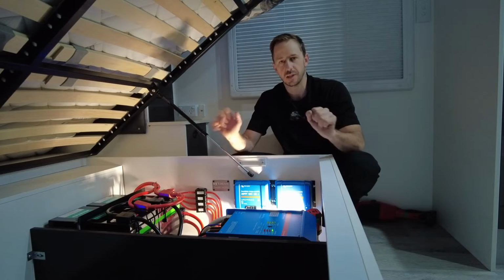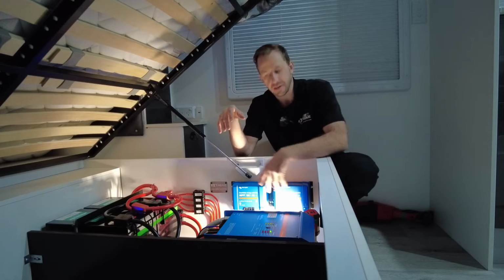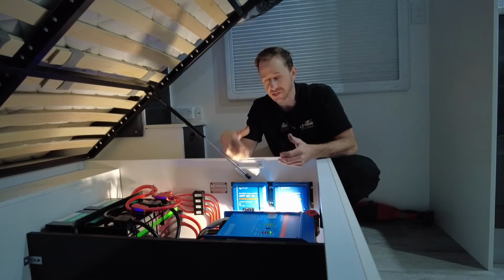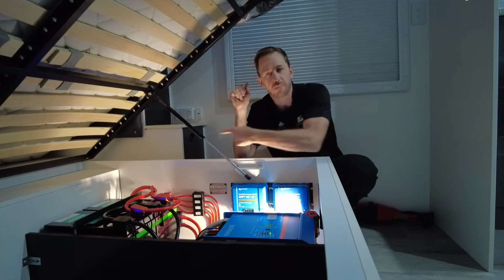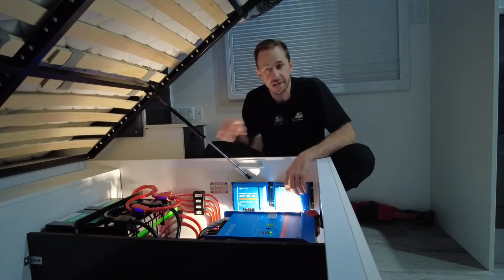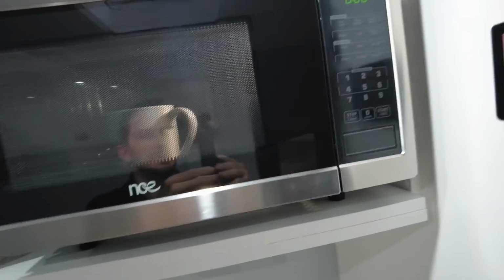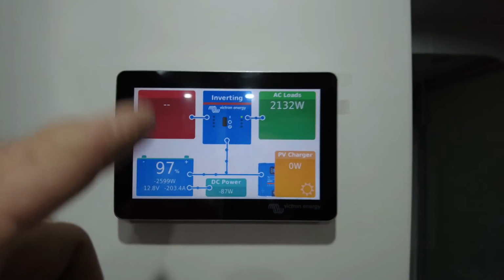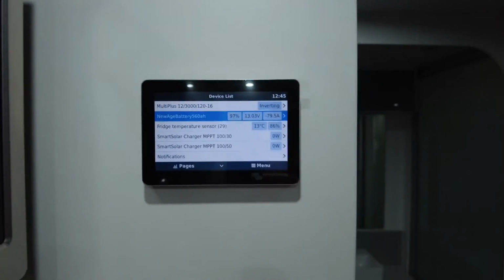NewAge Off Grid, 960 watt solar, 560ah lithium, runs the Air conditioning, microwave and more.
NewAge Manta Ray off grid lithium setup.
-560a/h of PowerPaul Australia custom made Australian lithium batteries
-Victron Multiplus 12/3000 inverter/charger Running on all the factory Outlets including the microwave air conditioner washing machine and more.
-Fast charging he can be done on Mains power up to 120a.
-2 x Victron smart solar controllers to take care of the 960 W of roof mounted exotronic Solar modules.
-Redarc dc to dc 50a charger for fast vehicle replenishment via the Anderson plug. Extra unregulated Anderson plug on the side of the van for Portable Solar.
-Victron smart shunt
-CerboGX/Touch50 Fully integrated display and control hub

This fully integrated set up is what we call an overlay system and works flawlessly over your factory set up. The BMPRO system is still in situ but has no charging sources going through it. The solar input, Mains charger an aux input has been disabled.
It has basically become a glorified fuse box with a master switch control. It can be fully reverted back to factory form at any time. All of the necessary 12v master, water tanks and pump control is still operated on the TREK3 display.

This system is perfect for extra extended stays off grid running the air conditioner microwave washing machine and any other household item you could think of. Every item you run is fully monitored and data logged on the CERBOGX system with the touch 50 screen for easy to use and view access.
Always start a logged on the VRM portal.